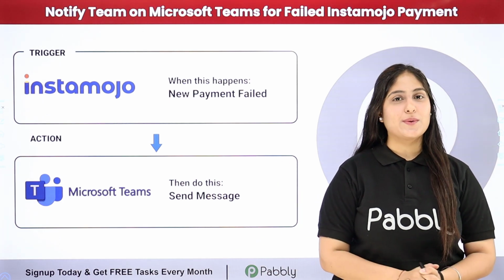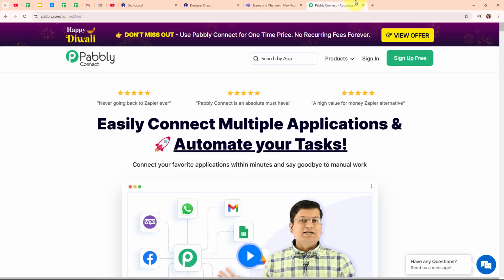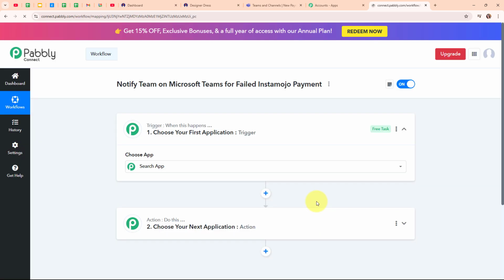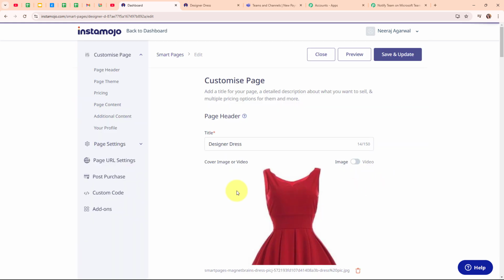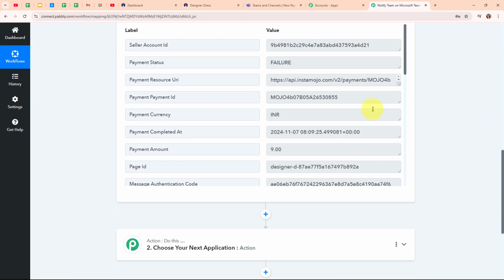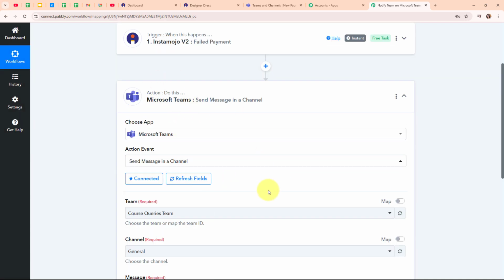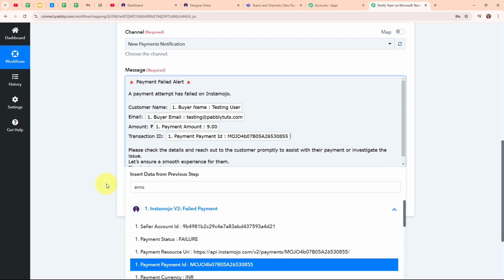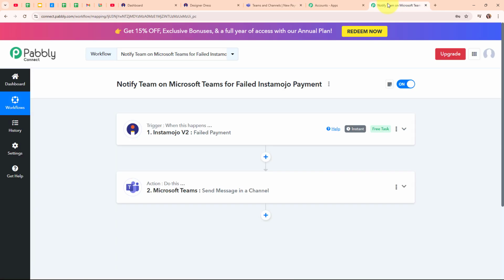How to Notify Team on Microsoft Teams for Failed Instamojo Payment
In this tutorial, we’ll walk you through the process of notifying your team on Microsoft Teams for every failed payment on Instamojo. By integrating Instamojo with Microsoft Teams using Pabbly Connect, you can automatically alert your team when a payment failure occurs, enabling them to follow up quickly and ensure better customer service.

This step-by-step guide simplifies setting up real-time notifications on Microsoft Teams, helping you maintain effective communication and address payment issues promptly.

Use Case:
As the owner of an online store, I use Instamojo to handle payments from my customers. Sometimes, payments fail, and I need my team to be alerted right away so we can resolve the issue quickly. By integrating Instamojo with Microsoft Teams, I can automatically send a notification to a specific channel whenever a payment fails. This way, my team is instantly informed about any payment issues, and we can take immediate action to assist the customer or investigate the cause, ensuring minimal disruption to the business and improving customer satisfaction.

Benefits of Pabbly Connect:

1. Automation: Save time, money, and resources by automating tasks.

2. Integration: Connect various web services to create efficient workflows.

3. Security: Enjoy industry-standard security for your data.

4. Scalability: Easily add new applications and services to your workflow.

5. Cost-effective: Choose from plans suitable for different business sizes, with no charges for internal tasks.